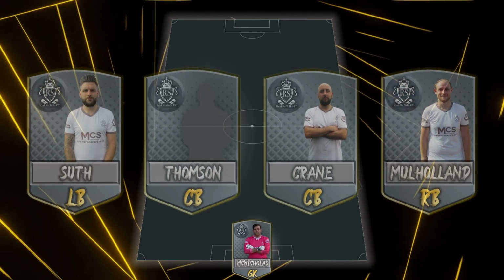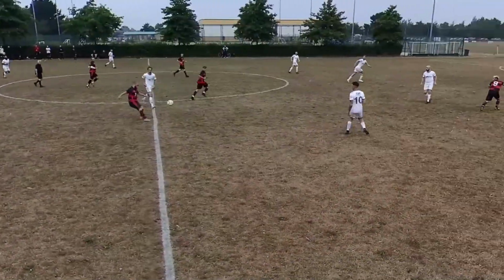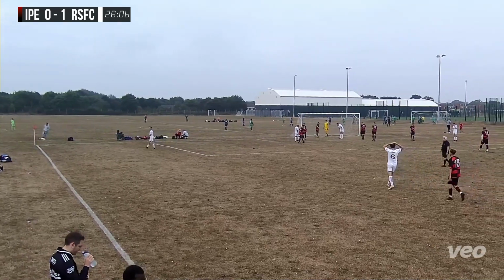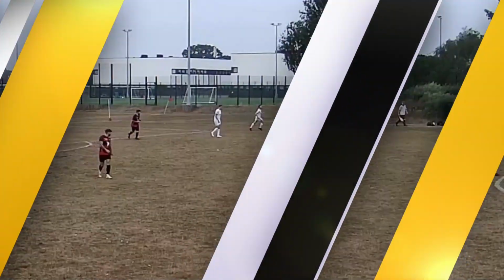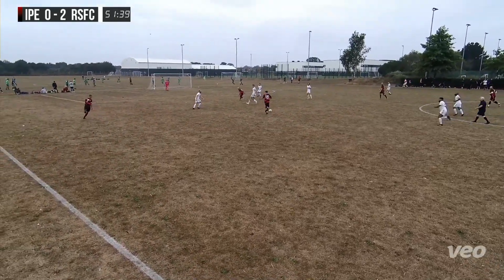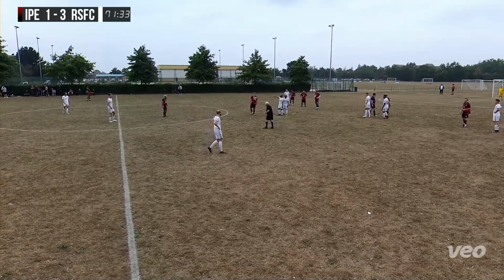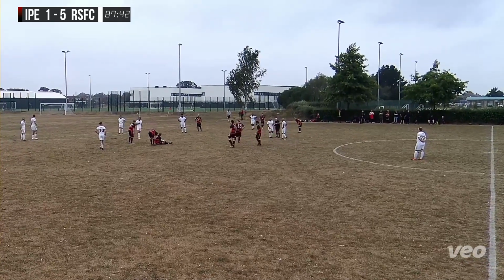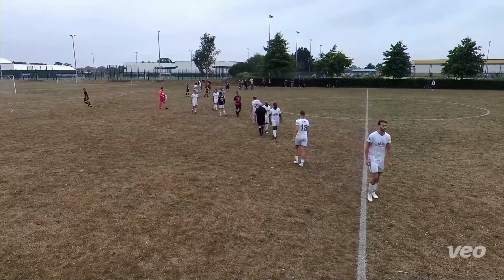We're back!!!! | Real Suffolk FC Vs Ipswich Elite | ISFL MD4